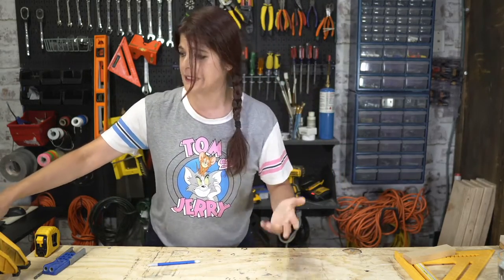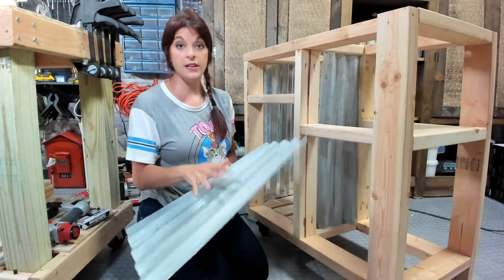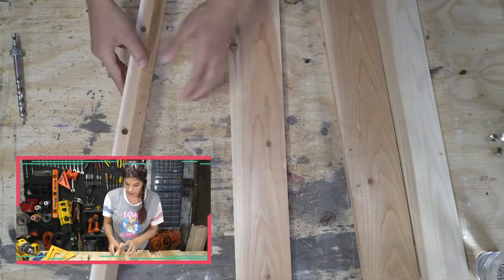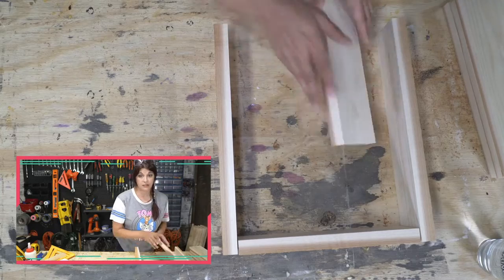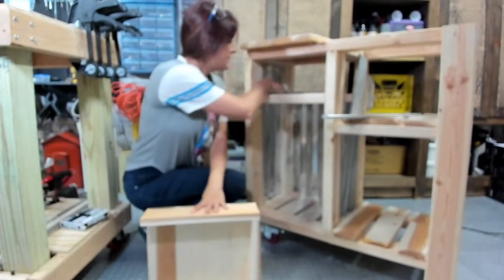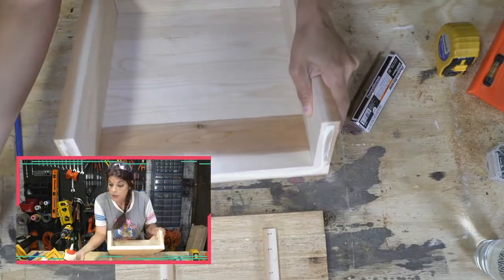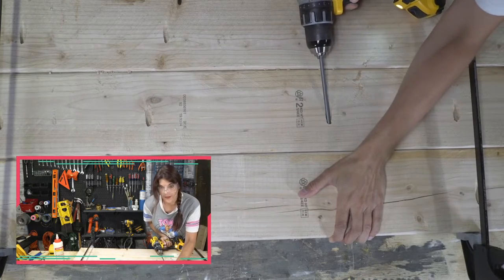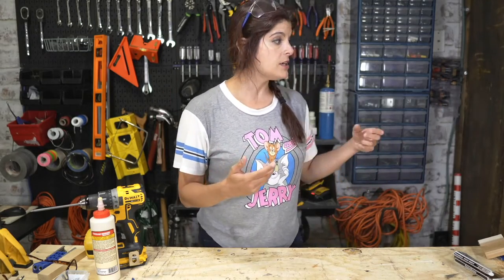Easy Cabinet Drawers & Doors | Ep. 2 Smokehouse BBQ Grill Cart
Now that the frame for our cart is complete, we're going to build some storage features like a cabinet door to hide the propane tank, sliding cabinet drawer for grill accessories, and spice rack!

We used different assembly techniques for each component to secure boards in parallel or side-by-side fashion like dowels for the cabinet door, pocket hole screws and brad nails for the drawer and large 2 1/2" pocket hole screws for the table top. I'll show you how to build your own easy cabinet drawers without a router and barn-style doors for any cabinet for a rustic look.

MATERIALS
1 1/4" Pocket Hole Screws
2 1/2" Pocket Hole Screws
3/8" Dowel Kit
1 1/4" Brad Nails
3/4" Staples
Wood Glue

Join the Wrench Army for exclusive members-only projects featuring even more components, skills and in-depth tutorials - LIVE! Take a peek behind the curtain with our laid-back Behind-the-Scenes streams and become part of the planning and prep work with all the trial & error moments as we fail and facepalm our way to success. Project plans for the end result along with code, circuit diagrams and templates for electronics are available for Wrench Army members only!
+ Members-only LIVE Projects
+ Behind-the-Scenes Live Streams
+ Free Project Plans & Code
+ Access Member-only Discord Channels
+ Collaborate on Future Projects/Content
+ Merch Discounts